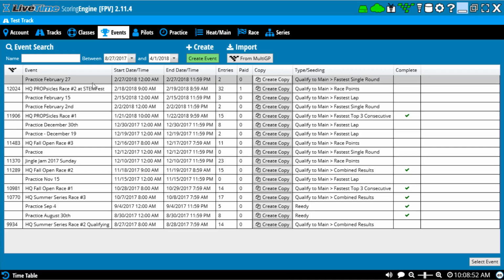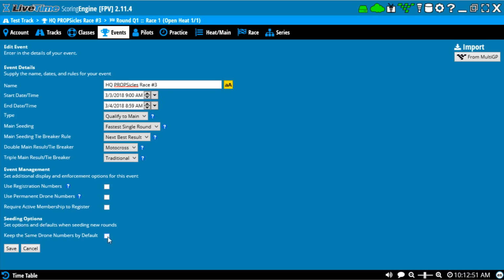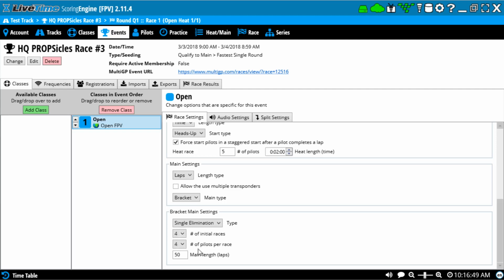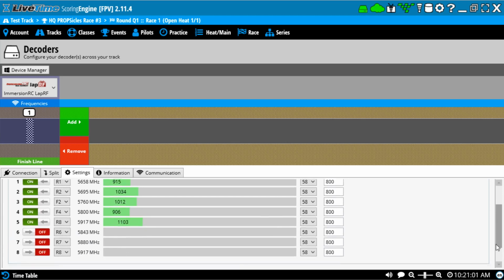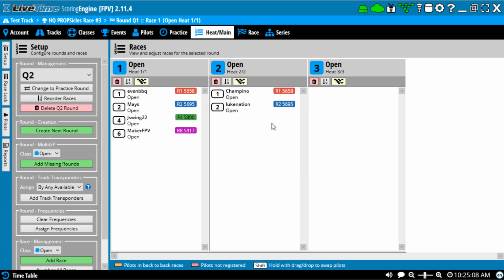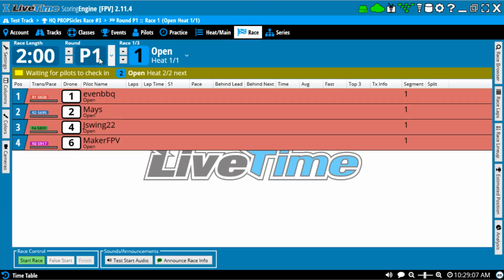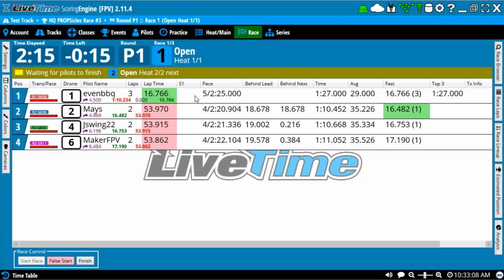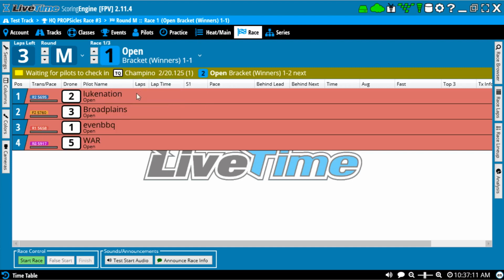LiveTime FPV & MultiGP Ultimate Setup Guide - Part 2: LiveTime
Part 2 covers importing the race and setup in LiveTime.

Classes and Events 00:27
Importing Event 00:48
Setting Up The Event 2:33
Event Race Setup 04:35
Event Frequencies  08:48
LapRF Setup 09:15
Heat/Main Setup 12:44
Structured Practice Setup 20:13
Race Screen Overview 21:13
Starting Race 22:24
Editing Race Results 25:42
Creating Final Rounds 27:19